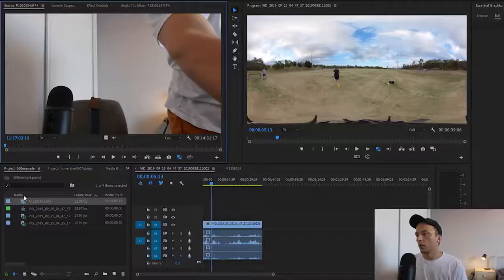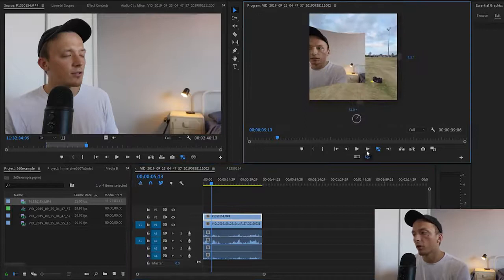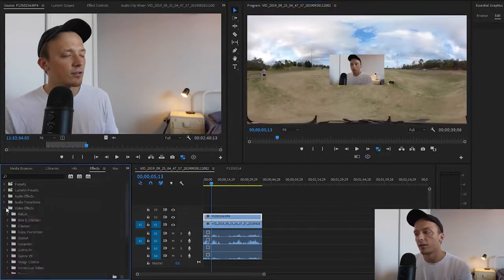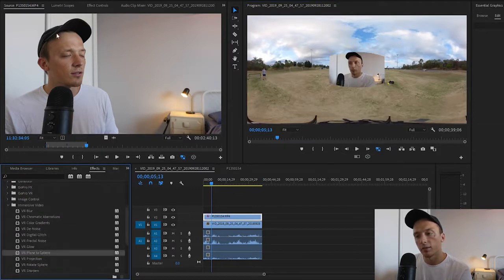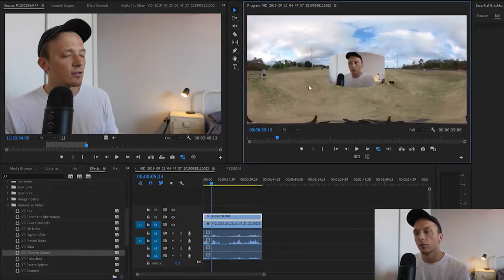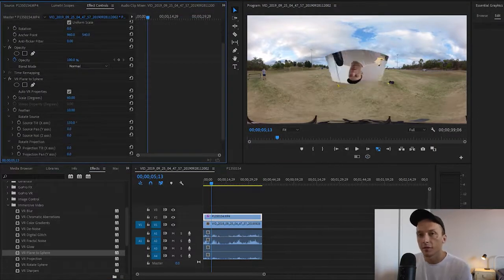How to make EPIC 360 and Immersive Videos | VR Videos that Stand out!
Here are some of the tricks and tips that I learnt on the job while making 360 videos.